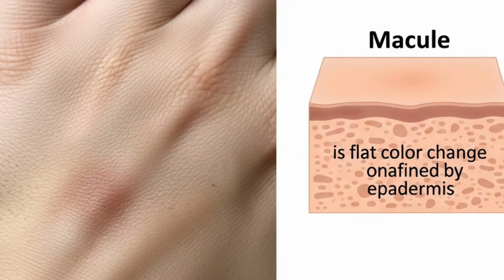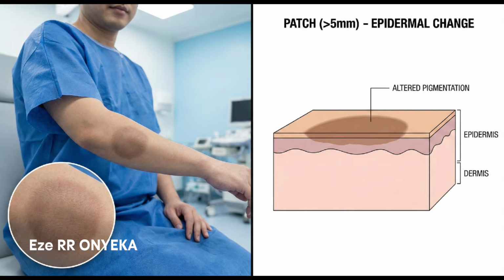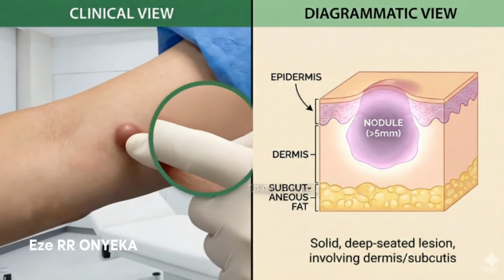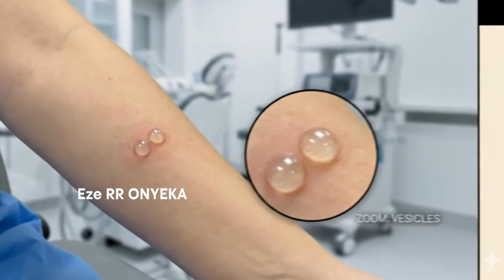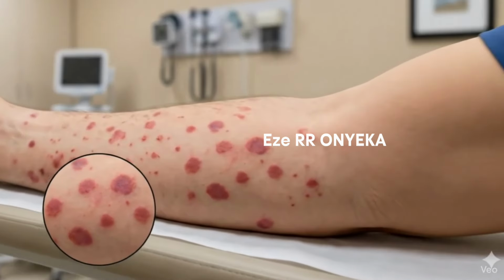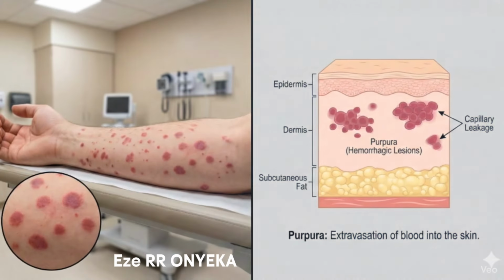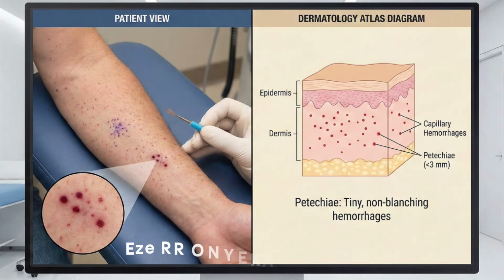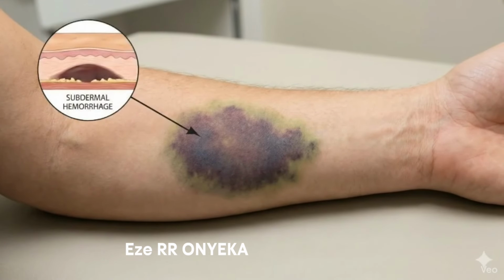Understanding Rashes: Common Terms to Describe Skin Conditions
🤔 Are you confused by skin rashes? In this video, we break down common terms related to skin rashes and what every patient should know! Let's unravel the mystery behind these different skin conditions and empower you with knowledge to help you understand your skin better.

👉 Overview:
Skin rashes can be worrying, and knowing the terminology can aid in communication with your healthcare provider. Here’s what we’ll cover:

- **0:00 Intro**
  - The importance of understanding skin rashes

- **1:30 Common Terms Explained**
  - Erythema: what it means and associated conditions
  - Pruritus: the itch that comes with inflammation
  - Papules and Pustules: learn the difference
  - Exanthema: when rashes erupt suddenly

- **4:00 When to Seek Medical Help**
  - Signs that indicate you should consult a doctor
  - The role of dermatologists in skin health

- **6:30 Treatments Options**
  - Overview of common topical treatments
  - When oral medications are necessary

  - Tips to prevent common skin rashes
  - Importance of skin care routines

Join us as we empower ourselves with knowledge about skin rashes and advocate for our own health!